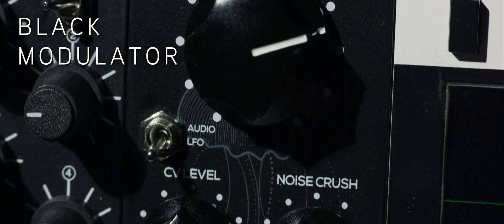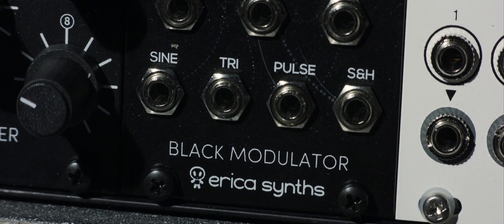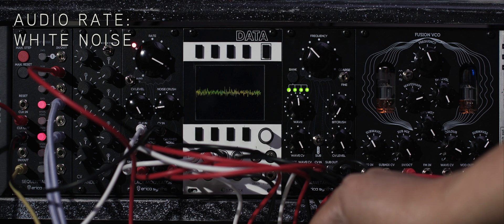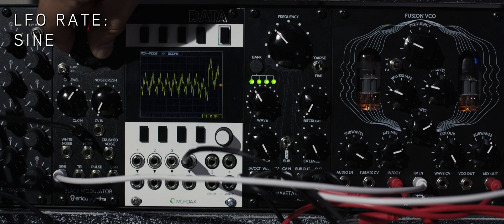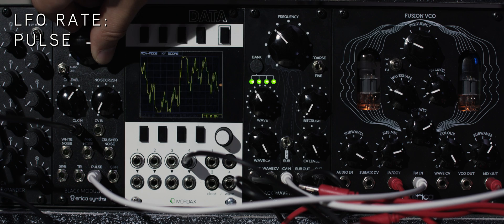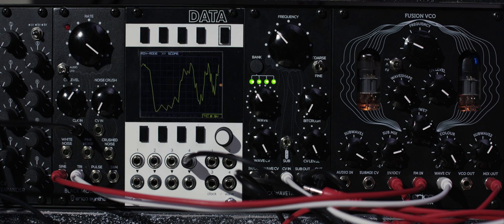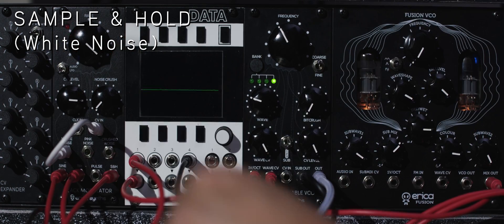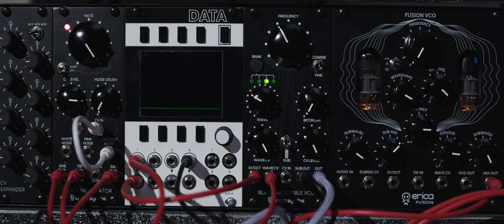Erica Synths Black Modulator 4K Overview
This is a quick feature overview of the new Erica Synths Black Modulator.  Playback available in 4K/2160p.

Erica Synths Black Modulator is a fully analogue modulation and noise source. It consists of an LFO/audio frequency oscillator with three simultaneous waveform outputs, a Zener diode-based noise generator with three noise flavors and a clockable S&H circuit.

Features:

LFO with sine, triangle and pulse outputs
LFO/Audio range switch
Zener diode-based noise generator for massive, full spectrum white noise
Pink noise filter
Noise crush knob and crushed noise output – fade from 1 bit noise to individual random trigger bursts
Clockable sample and hold circuit.
S&H circuit based on a rare, high quality S&H chip S&H CV and clock inputs

Technical Specifications:

LFO frequency. 0.2Hz - 25Hz
Audio rate frequency .18Hz - 750Hz
LFO output level. -5V - +5V
Noise output level .10Vptp
S&H CV input level .up to 20Vptp
Power consumption .+34mA, -28mA